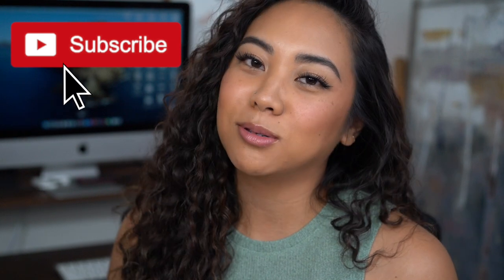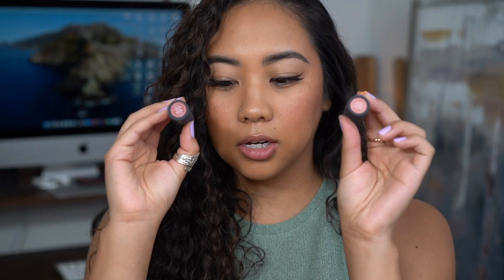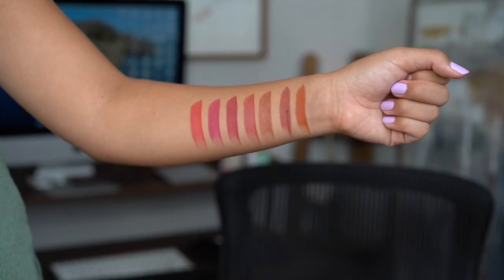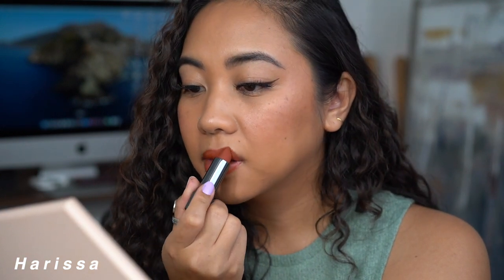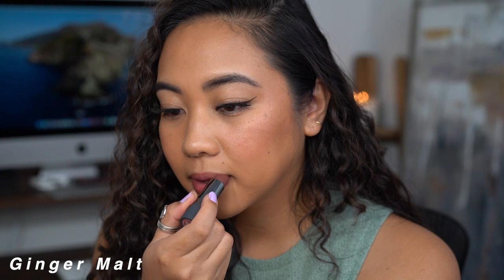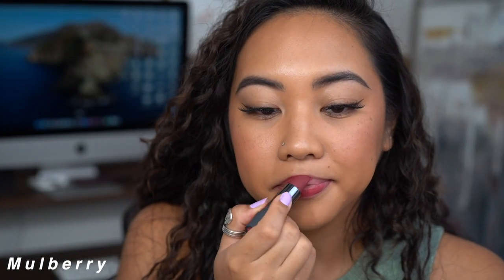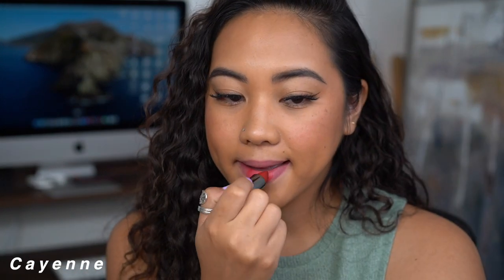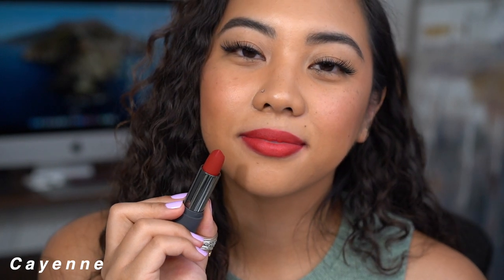BITE BEAUTY POWER MOVE HYDRATING SOFT MATTE LIPSTICKS | SWATCHES + REVIEW ON MEDIUM SKINTONE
Today I swatched the new Bite Beauty Power Move Hydrating Soft Matte Lipsticks that come in 20 shades. I had seven shades to swatch for you guys and I was really curious how these would swatch on a medium skintone. The formula of these power move lipsticks are non-drying and hydrating lipsticks that give you a blurred effect.

Overall, they wear really nicely. They feel very lightweight on the lips and they leave a slight stain on your lips depending on how deep the shade is. I found that the darker shades left a better stain than the lighter ones (like Chai.) so if you're looking for a lip product that leaves a stain, go for a deeper tone and blot it or let it wear throughout the day. I wouldn't say they have crazy staying power, but I wore Radicchio for the rest of the night and after eating dinner and a snack, I could still see some color on my lips. I also wore Chai to an event and found it stayed comfortable and pigmented on the lips

PRODUCTS MENTIONED:
Bite Beauty

CHAPTERS:
0:00 INTRO
0:58 SPECS
2:41 ARM SWATCHES
3:35 LIP SWATCHES
9:00 REVIEW
9:25 RANKING